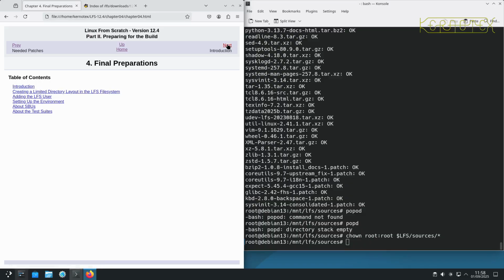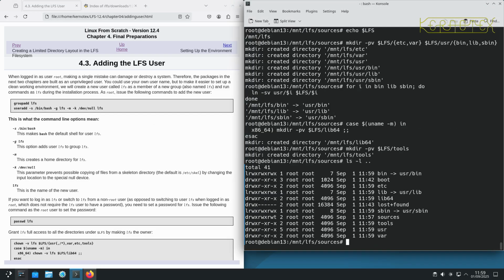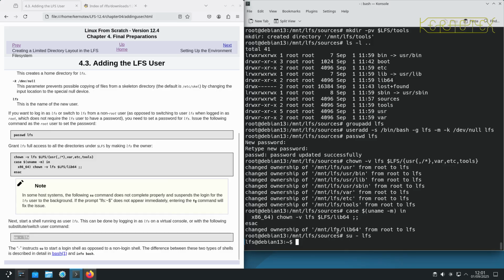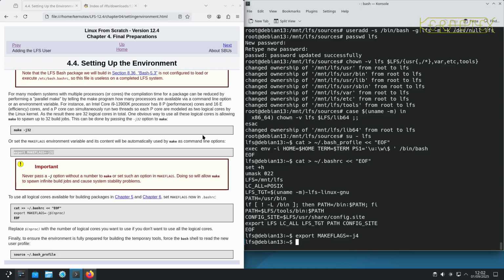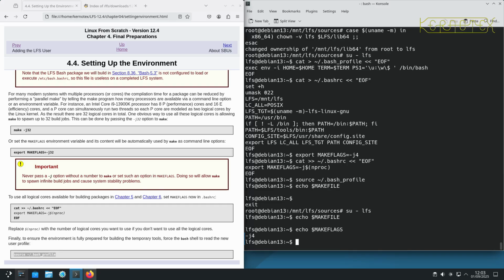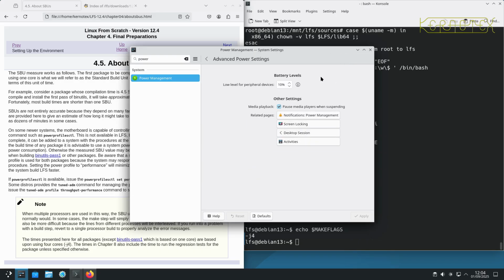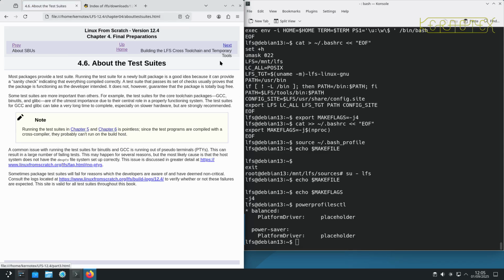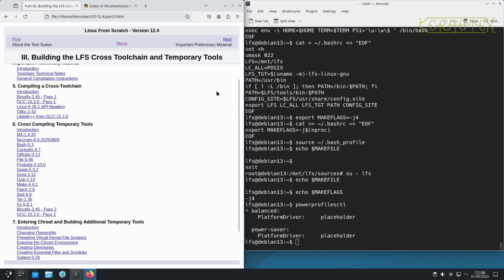4. Final Preparations - How to build Linux From Scratch (LFS) 12.4 - Tutorial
This video covers the content of Chapter 4 - Final Preparations in the LFS 12.4 book.

In this series of videos I demonstrate how to install LFS 12.4 on a ~15-year old PC using Debian 13 (Trixie) as the host system. If you've never built Linux From Scratch before, don't worry as I go through the LFS book chapter-by-chapter. From disk configuration, fetching sources and compiling, right through to configuring and booting the final operating system, every single second is recorded in these videos.